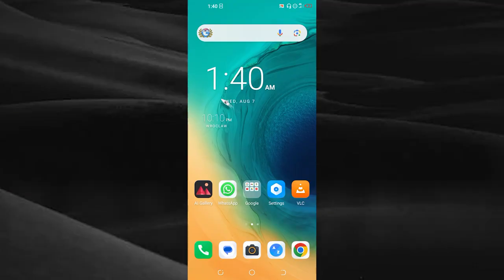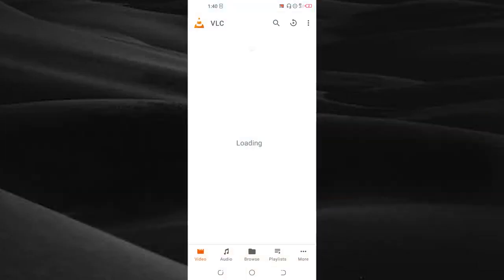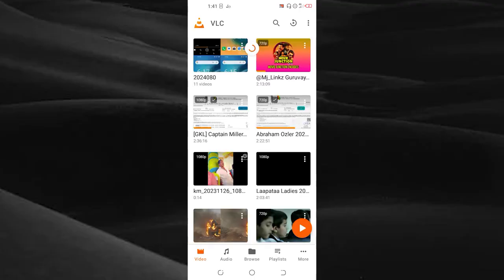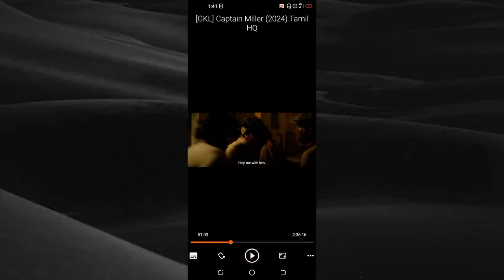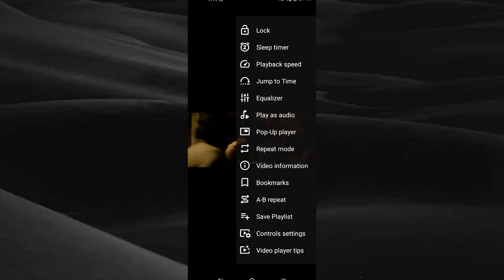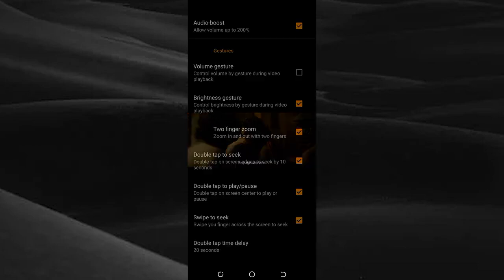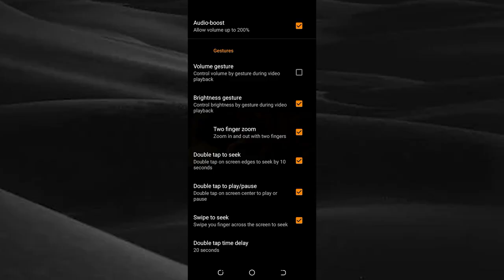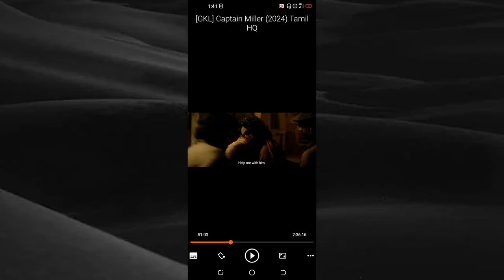How to Turn Off the Brightness Gesture on VLC Player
Do you want to disable the brightness gesture in VLC Media Player? VLC includes gesture controls that allow you to adjust brightness by swiping on the screen while watching videos. However, some users may accidentally change brightness while touching the screen, which can interrupt the viewing experience.

In this tutorial, you will learn how to turn off the brightness gesture on VLC Player step by step. The video shows how to open VLC settings, navigate to the gesture control options, and disable the brightness swipe feature.

Once this option is turned off, VLC will no longer adjust brightness through screen gestures, helping you avoid accidental brightness changes during playback.

This method works on most smartphones using the VLC Media Player app and only takes a few seconds to apply.

Follow the steps shown in the video to disable the brightness gesture on VLC Player and enjoy uninterrupted video playback. Save this guide so you can quickly adjust VLC gesture settings whenever needed.